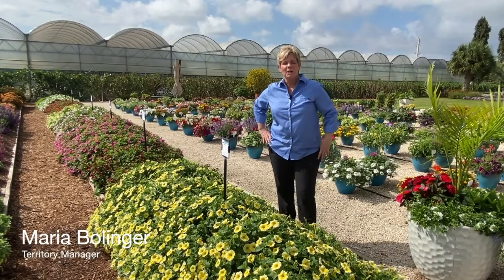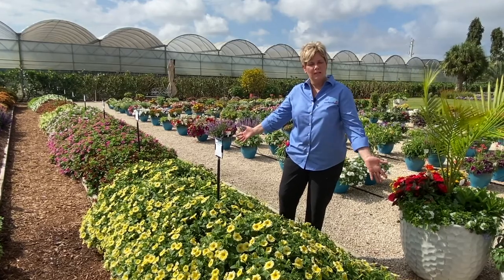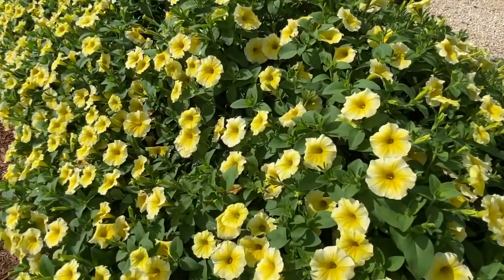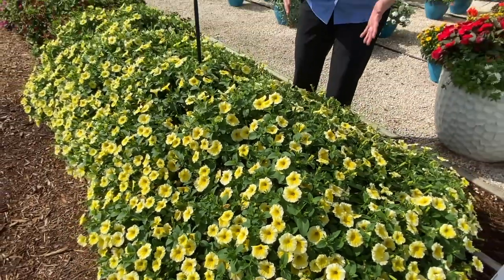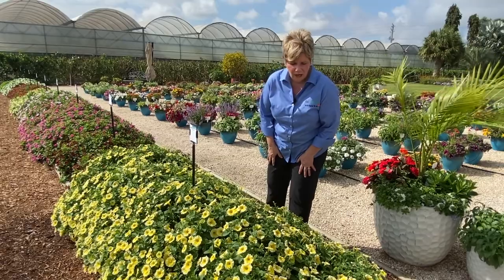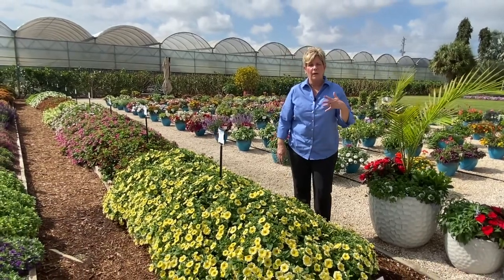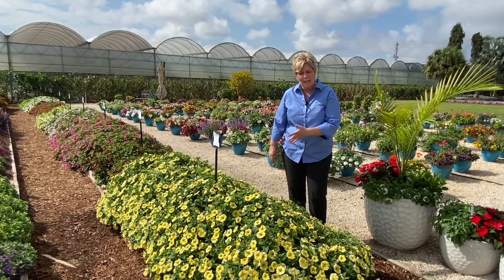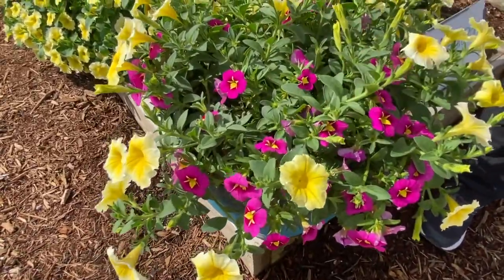Yellow Petunia Bee's Knees at Costa Trials Week 7, 2021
Our Territory Manager visited the Costa Trial in Florida week 7 to check on the performance of Petunia Bee's Knees. Just look at that beautiful yellow color! As you can see, it looks stunning in the landscape and in combos.
Ball FloraPlant is a leading flower breeder and has won critical acclaim for its ability to produce clean, healthy cuttings for the ornamental horticulture industry. Our dedicated teams reinvent plant classes for new relevance and renewed excitement. and look for our flowers in stores and mail-order catalogs this spring.